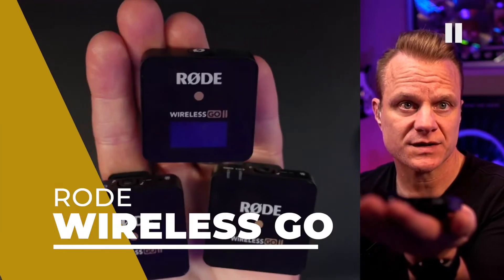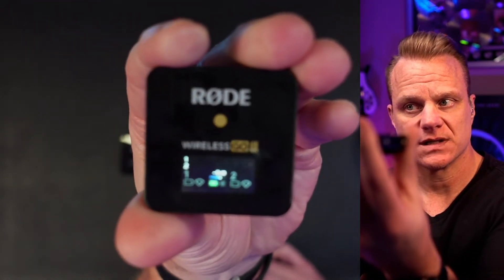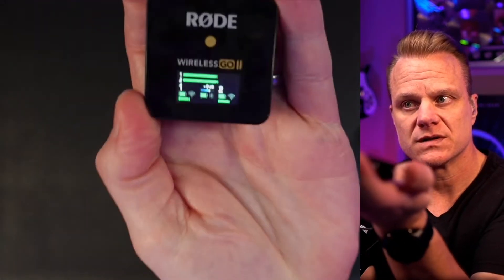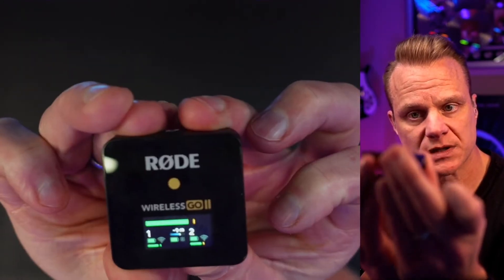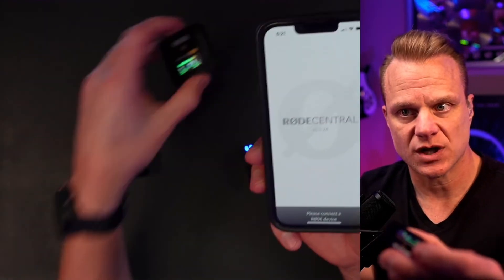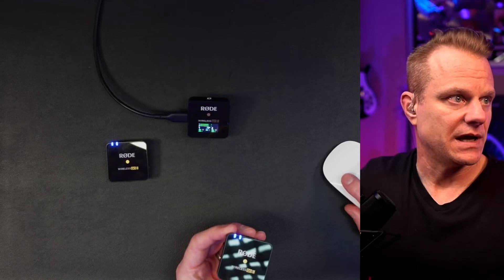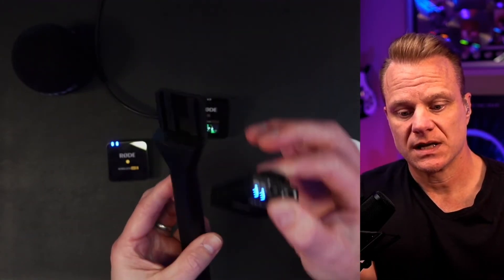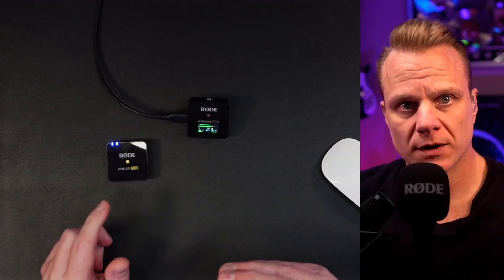Rode Wireless Go II - Podcast From Anywhere!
The Rode Wireless GO II Dual Channel Wireless Microphone System is perfect for content creation applications including filmmaking, on-camera or on-stage presentations, vlogging, Tiktoking, YouTubing, live-streaming and more. With rock-solid wireless performance and a range of up to 200m, the Wireless GO II offers the highest broadcast-grade audio, every time. And with on-board recording on each transmitter, your audio is always safe - even in difficult conditions.

👉 Grab the Rode Wireless GO II Dual Channel Wireless Microphone System while you can on Amazon (Amazon)